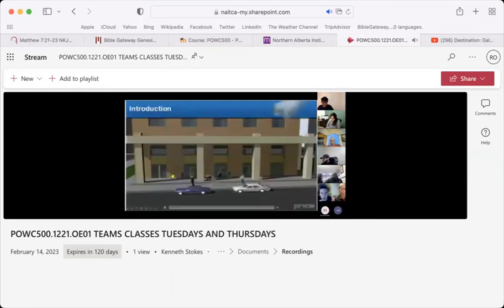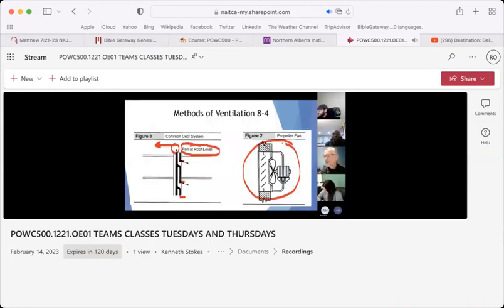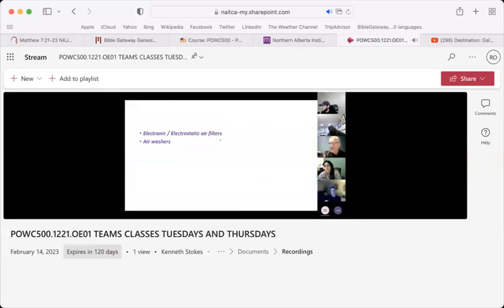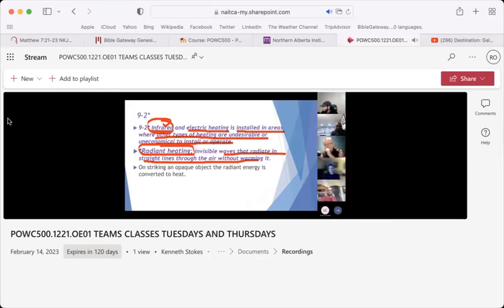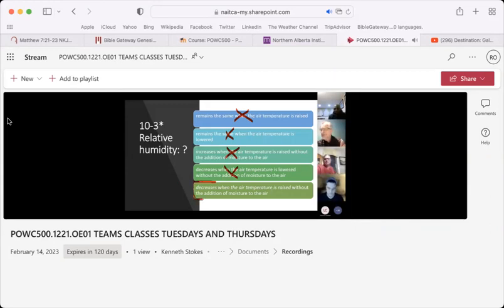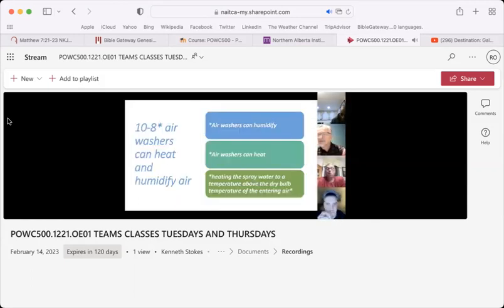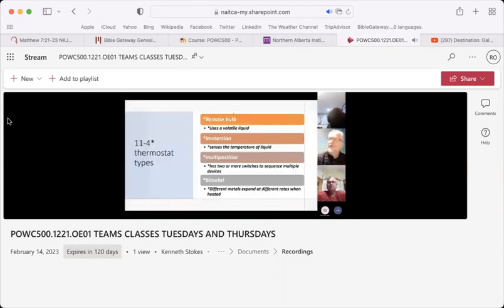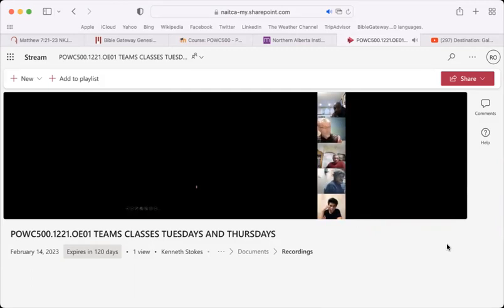Book 2 5th Class Power Engineering Part 3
To God Be The Glory Forever!